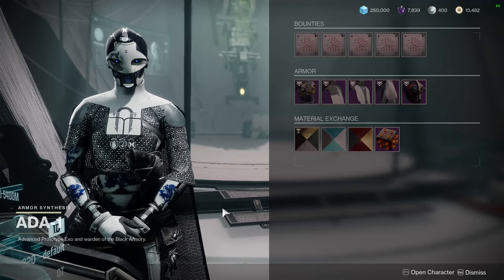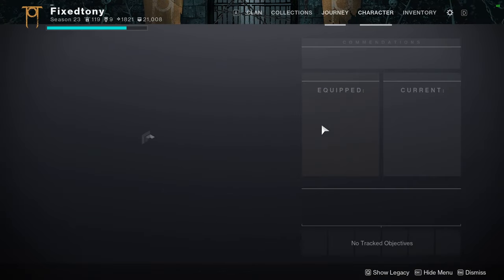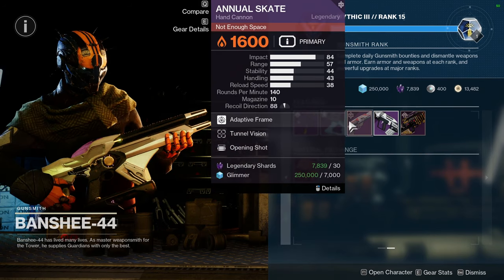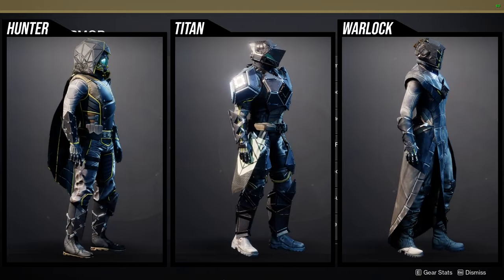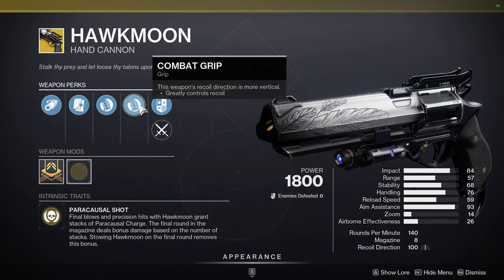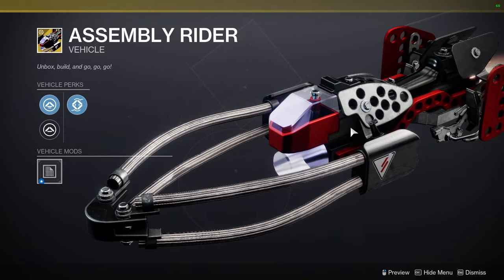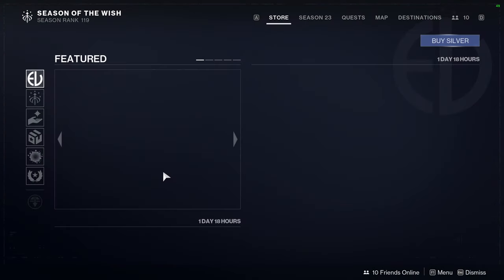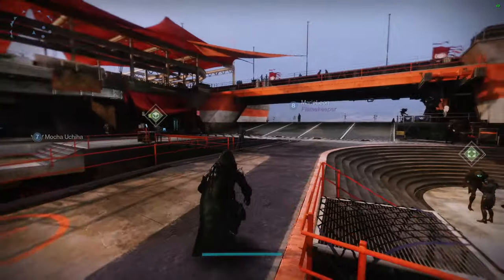Destiny 2: Week 7 Last Call! | Season of the Wish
00:00 Intro
09:18 Ada-1
04:38 Banshee
05:58 Xur
11:04 Eververse
14:13 Outro